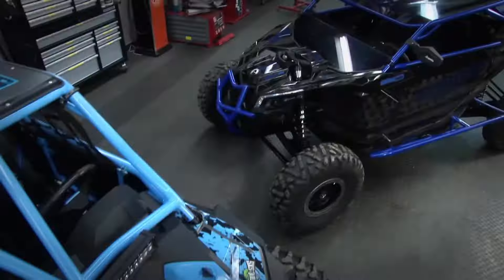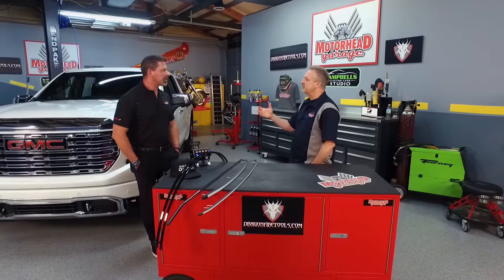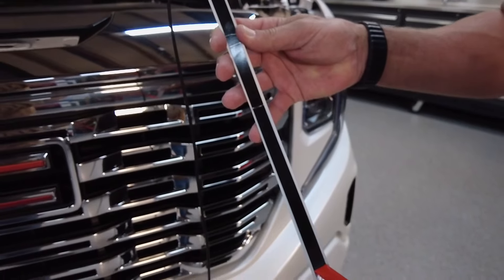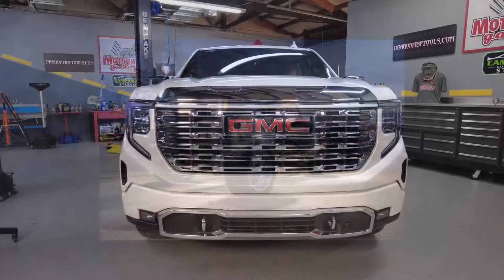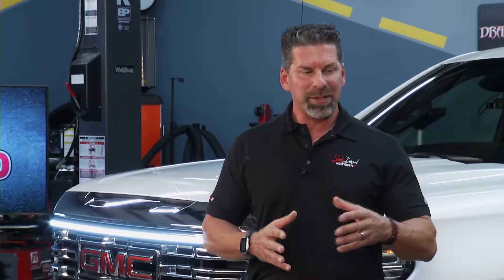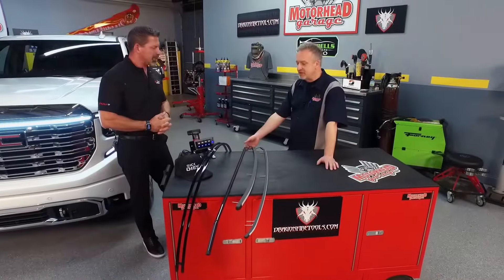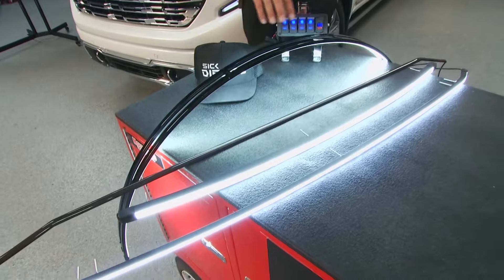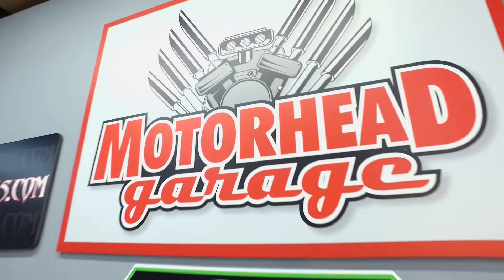Quick & Easy Truck Makeover: Light Up Your Ride with Sick Diesel!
Unleash the potential of your truck with easy DIY lighting solutions! In this episode of Motohead Garage, we dive into Sick Diesel's revolutionary accessories that can transform your vehicle in minutes. Join host Dave Dobson as he demonstrates the simplicity of enhancing your truck's appearance with innovative lighting options—no custom builder required. Whether it's the sleek Ghost Light or vibrant fender wheel lights, discover how to make your truck stand out effortlessly.